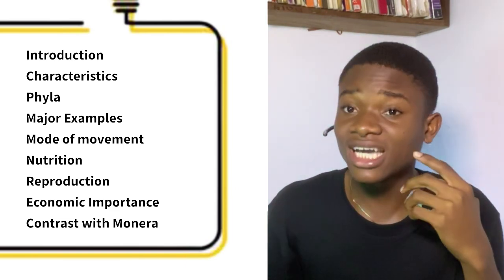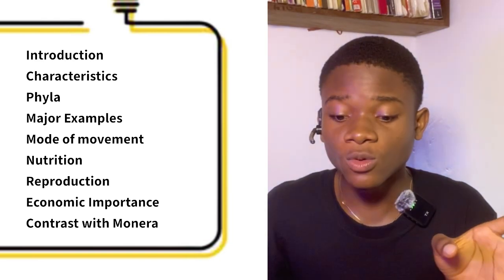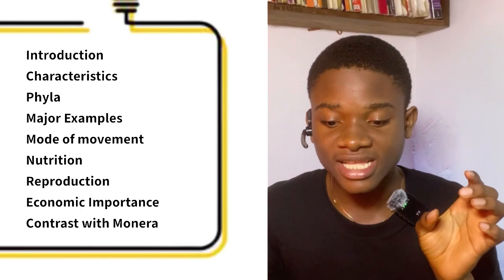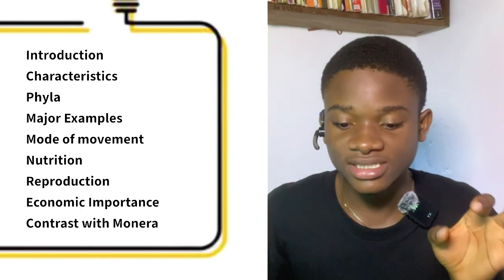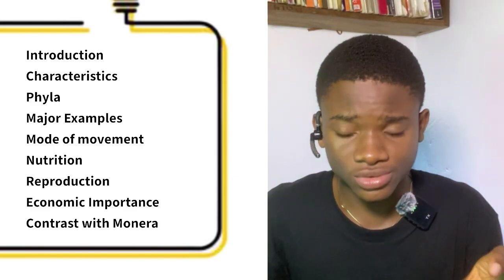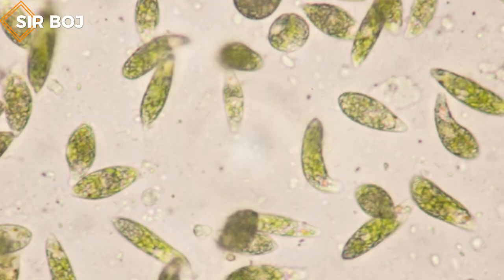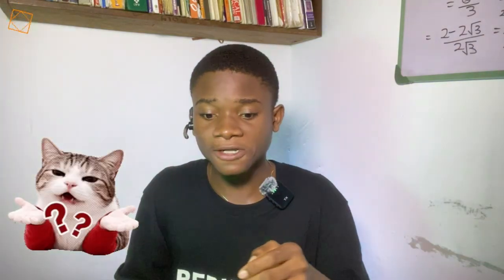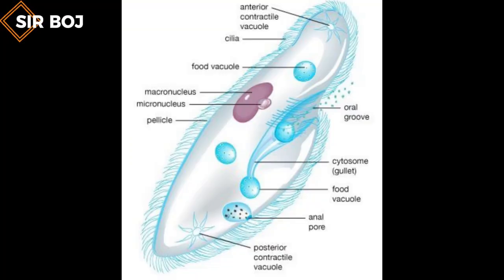Kingdom Protista: Characteristics, Phyla, Structure, Examples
Are you struggling to understand Kingdom Protista in Biology? 🤔
This lesson breaks down Protists in the simplest and most WAEC-friendly way possible!

In this class, you will learn:
✅ Meaning of Kingdom Protista
✅ Characteristics of protists
✅ Amoeba explained
✅ Euglena explained
✅ Paramecium explained
✅ Movement in protists (cilia, flagella & pseudopodia)
✅ Nutrition in protists
✅ Reproduction in protists
✅ Plant-like and animal-like features of Euglena
✅ Differences between Monera and Protista
✅ WAEC standard revision questions and explanations

This lesson is perfect for:
📚 WAEC candidates
📚 NECO students
📚 SS1 Biology students
📚 Anyone learning classification of living organisms

By the end of this video, you’ll confidently understand:
 • Amoeba,
 • Euglena,
 • Paramecium,
 • and the entire Kingdom Protista.